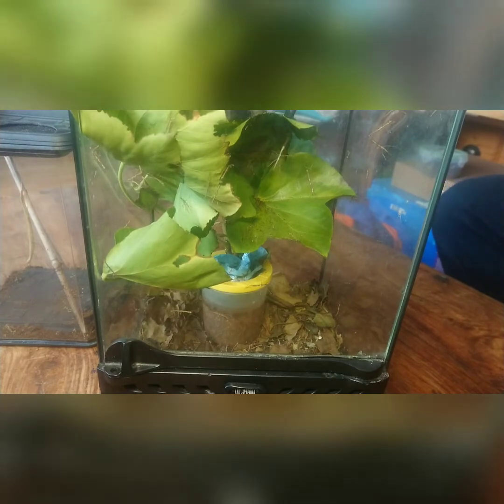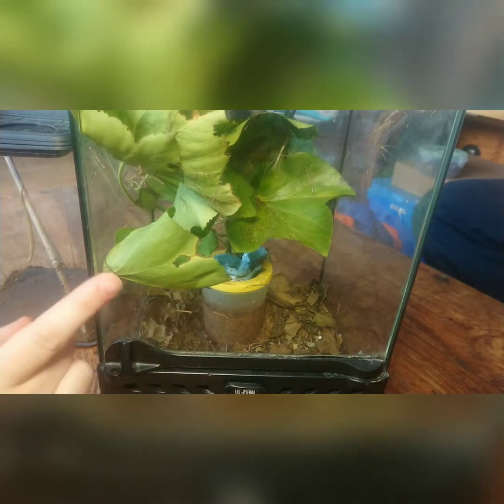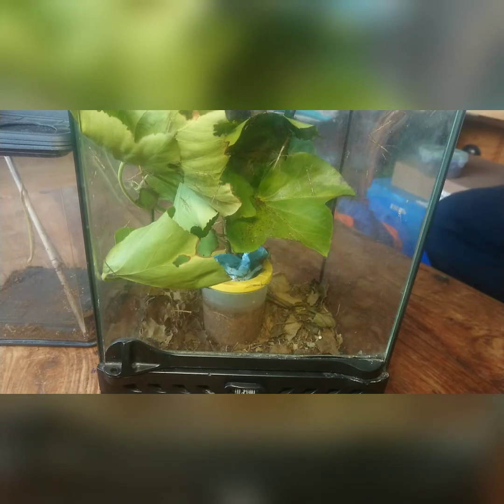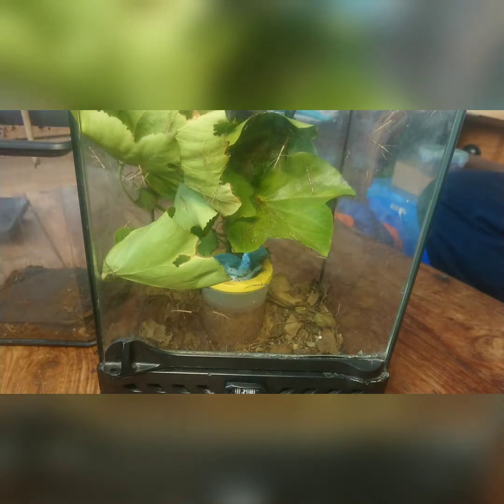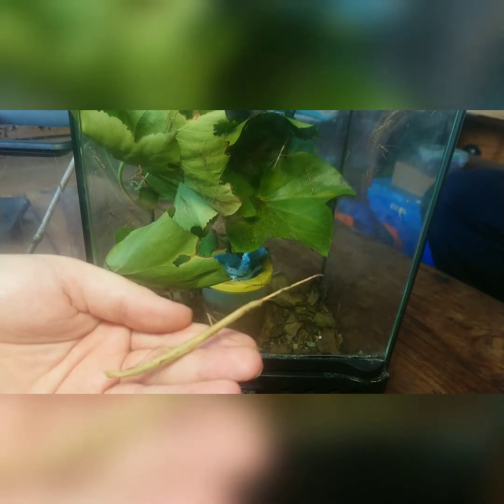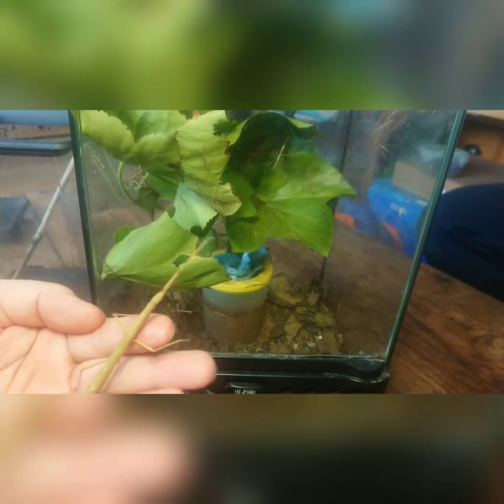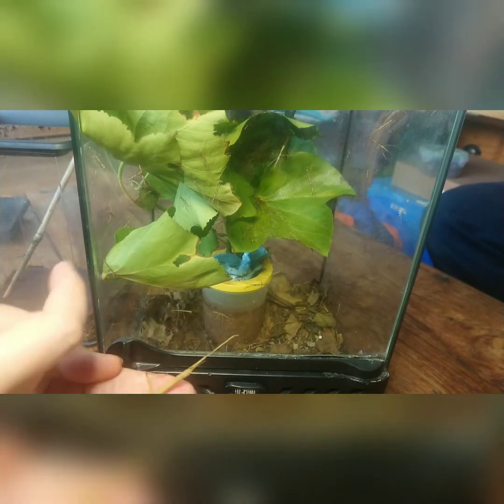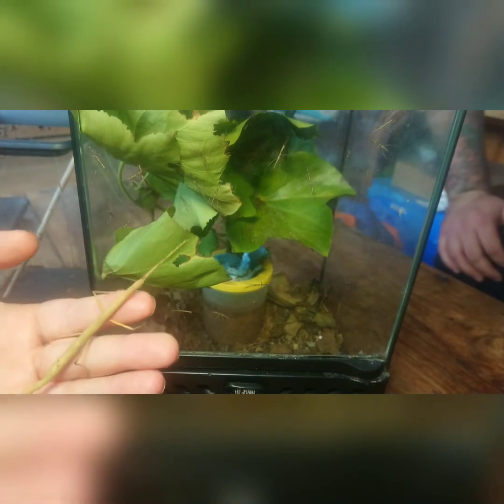Carausius morosus Indian stick insect easy care enclosure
Any questions please don't hesitate to ask in the comments. Thank you guys for all the support and have a great day.